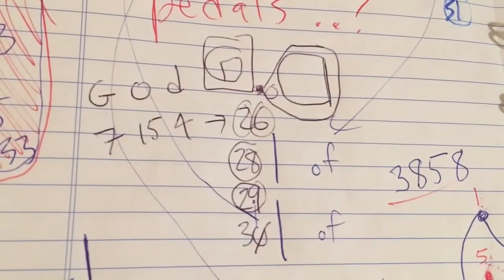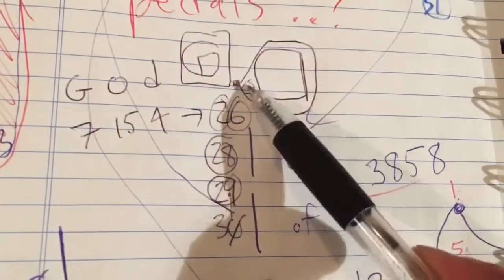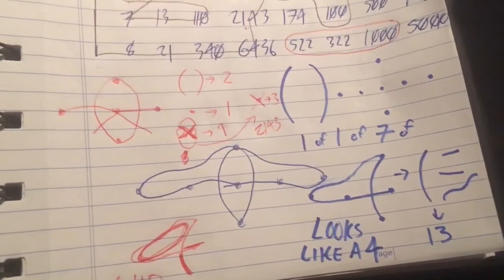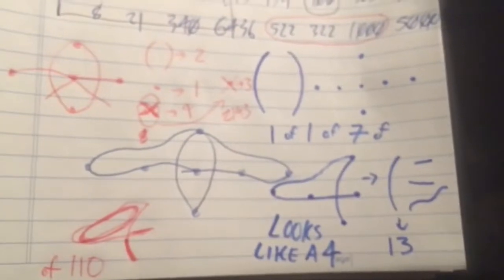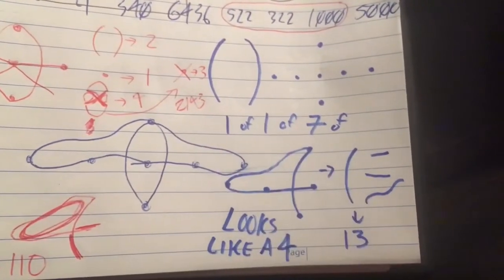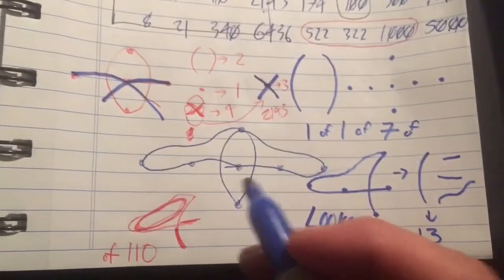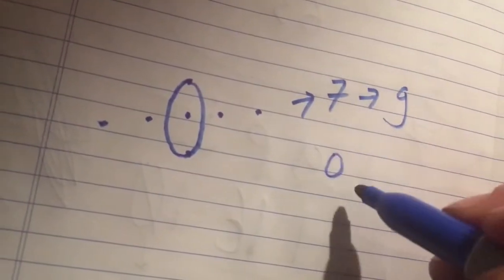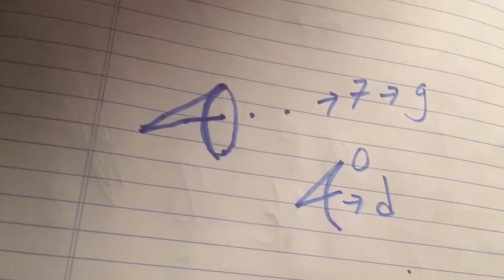god fungus god god play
i could be playing madden
on mushrooms
fungi... fun guy... fun gus...

these have been great
listen first then read
just wow

at 7:15 or before it reminds me of a golf hole and flag for the hole
just sayin